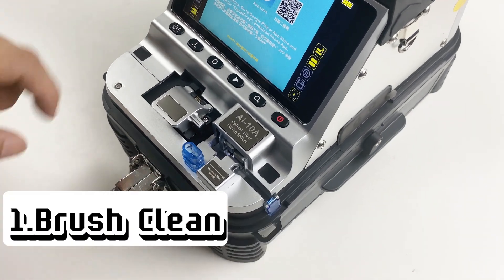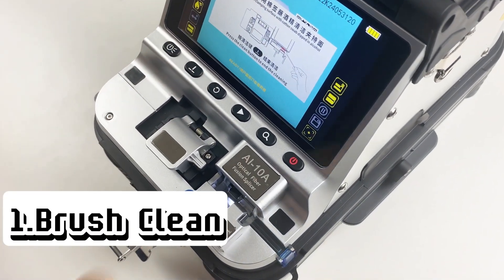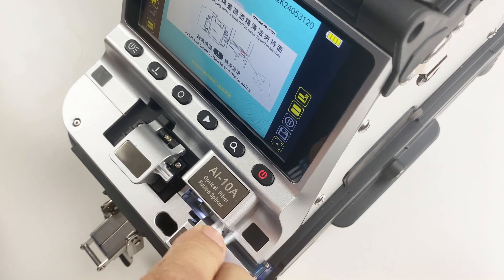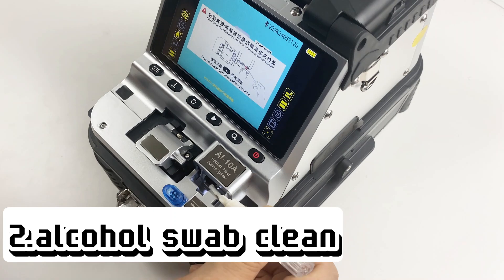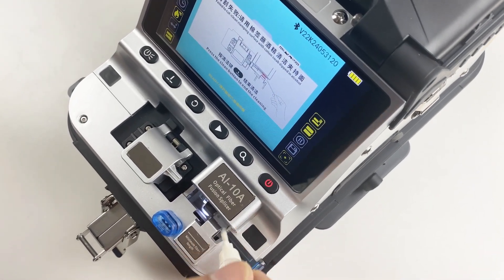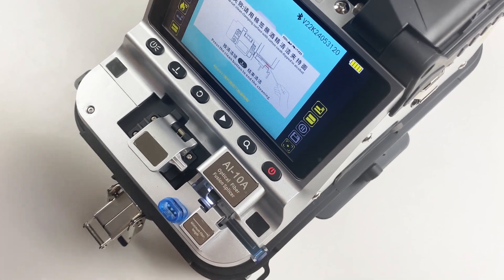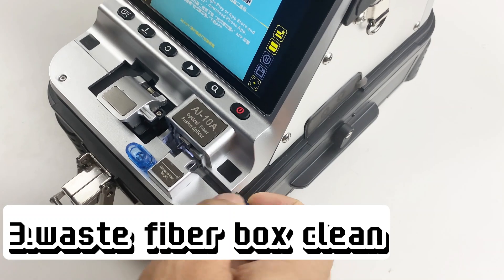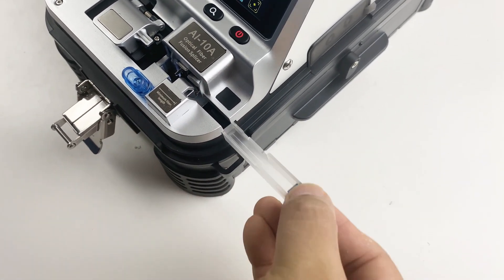Signal Fire Optical Fiber Fusion Splicer AI-10A clean the filber holder on electric cleaver